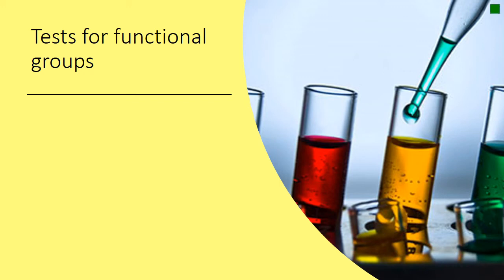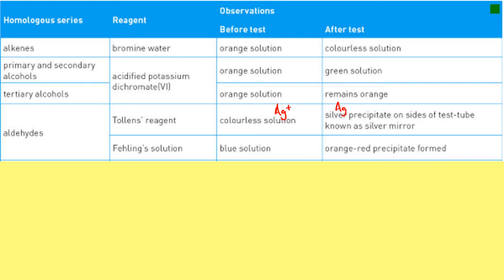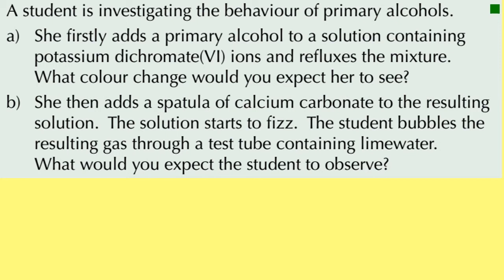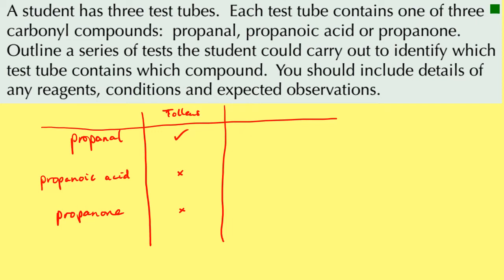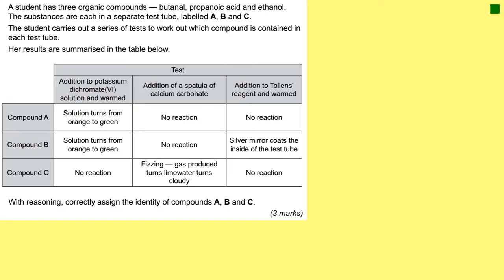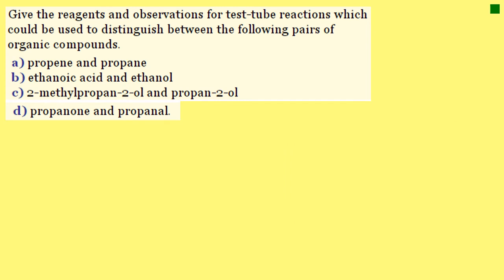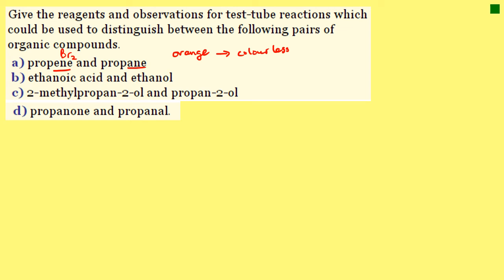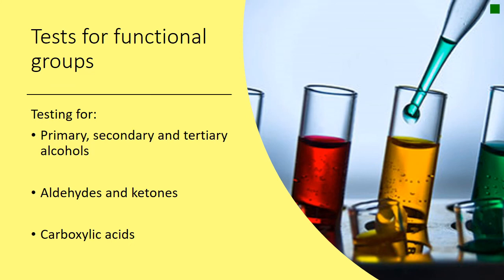Tests for functional groups